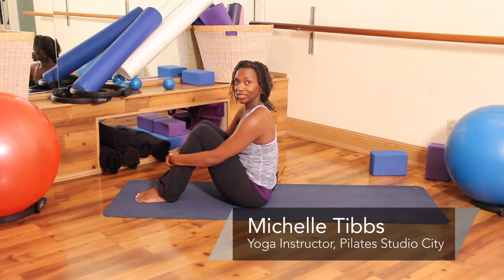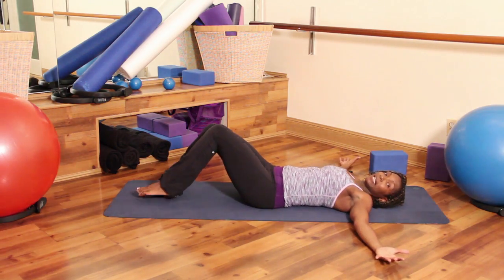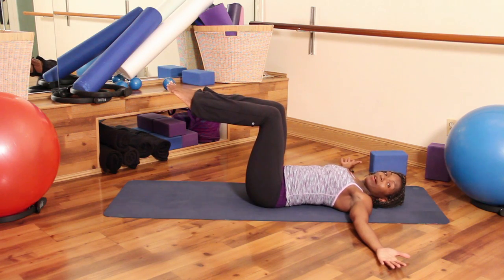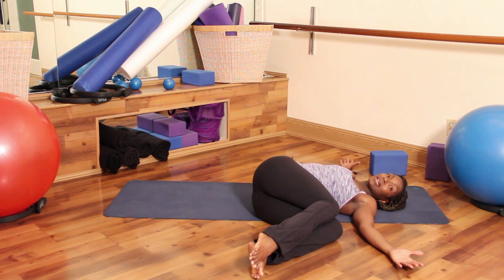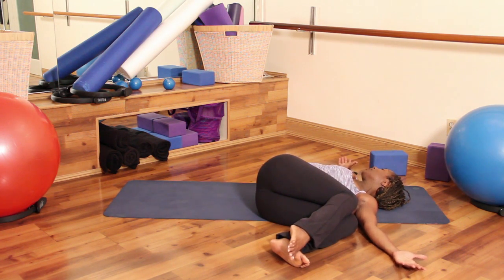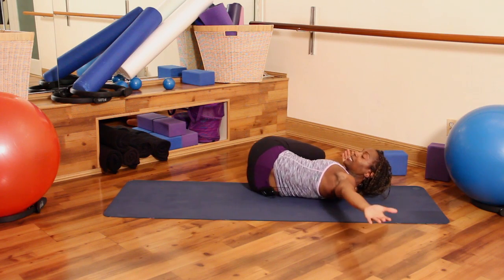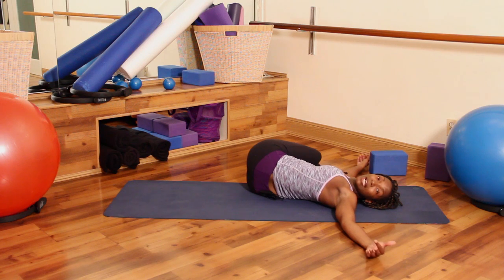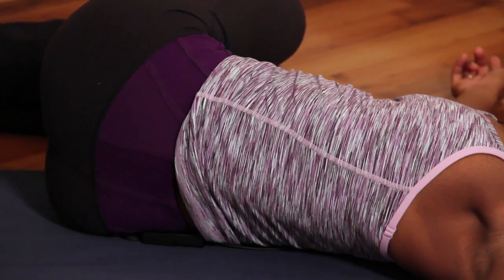Practicing Yoga Basics : Yoga Cure for Back Pain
Certain yoga techniques can reduce, if not completely cure back pain. Relieve your back of its burdens with help from a professional yoga and Pilates teacher in this free video on fitness.

Bio: Michelle Tibbs began her yoga practice in 2002 after the birth of her third child.

Series Description: Yoga exercises can be done by almost anyone, and the basics are easy to grasp. Get started with yoga today with help from a yoga practitioner with more than eight years experience in this free video.